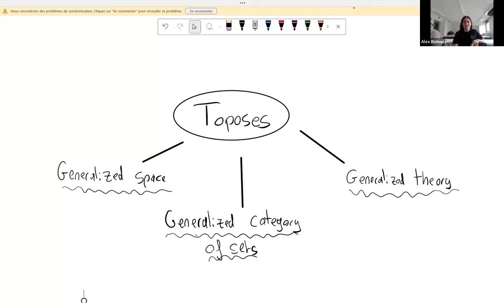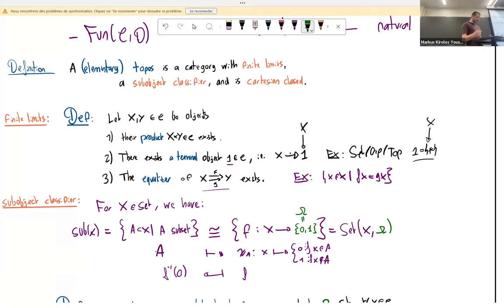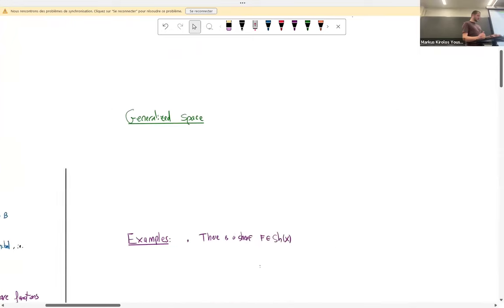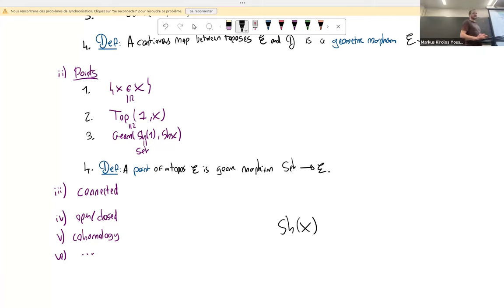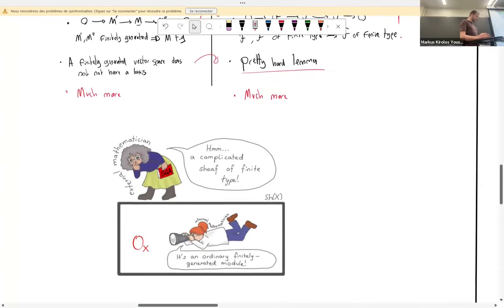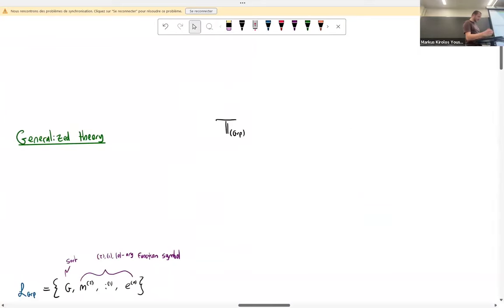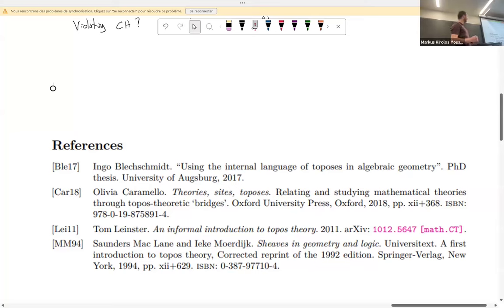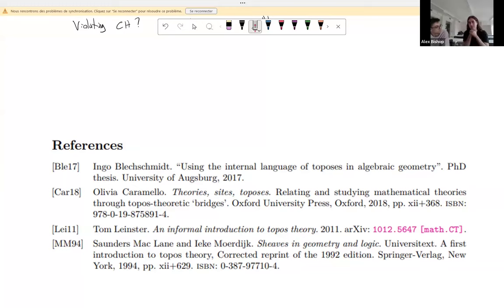Virgile Constantin - Exploring Topos Theory: From Generalized Spaces to Universal Algebra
Speaker: Virgile Constantin
Institution: EPFL
When: 26 March 2024
Title: Exploring Topos Theory: From Generalized Spaces to Universal Algebra
Abstract:
Topos theory, a branch of category theory, provides a framework for understanding mathematical structures from a variety of perspectives. We explore three viewpoints through which toposes can be understood: as generalized spaces, as universes of sets, and as generalized theories. This is an introductory talk aimed to a general audience (although reviewing the definition and basic examples of categories will certainly be very helpful!).